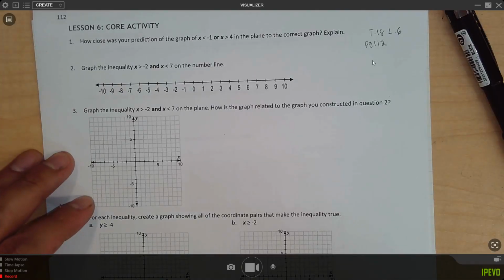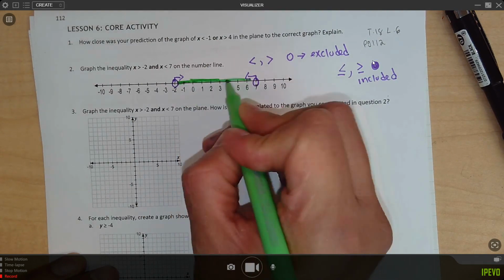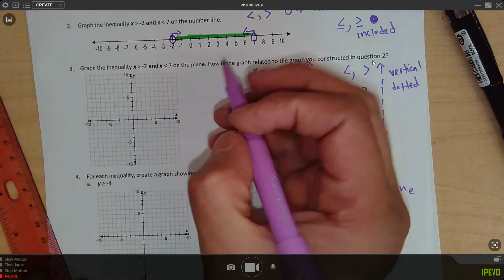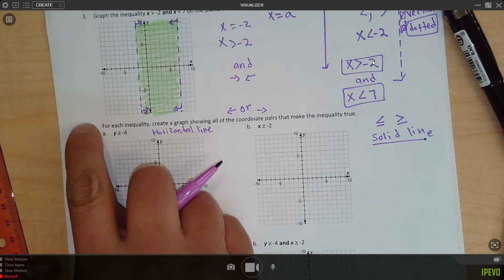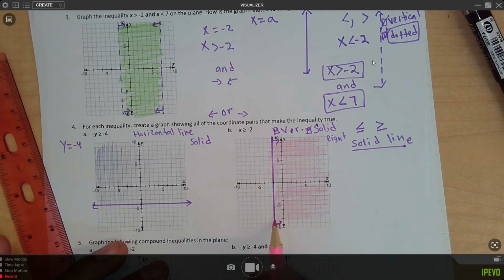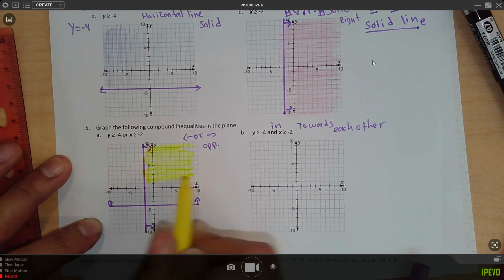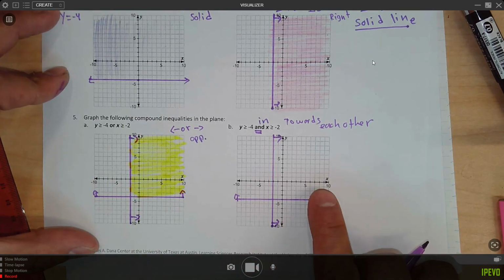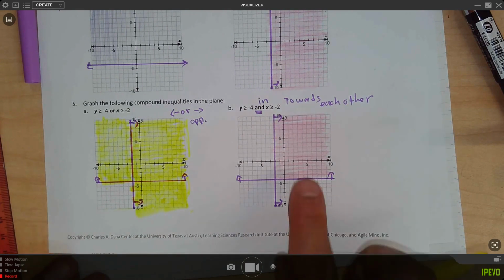Graphing Inequalities on the Coordinate Plane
on this video I go over graphing inequalities on the number line, then I transfer that concept to Graphing Inequalities on the Coordinate Plane. I had my student look a the video with the handout in front of them, and they used their heaphones to listen to the video.